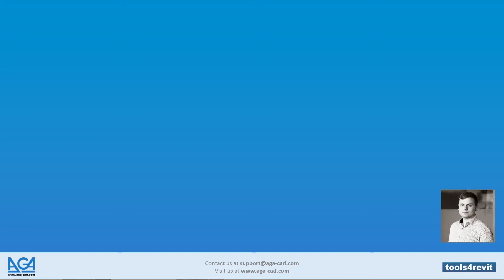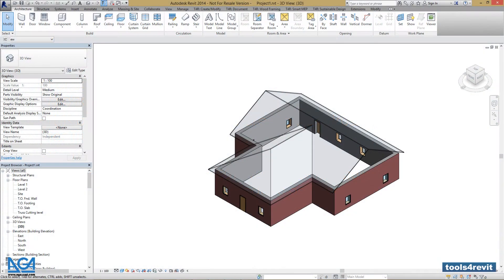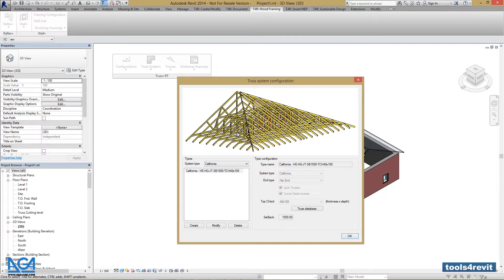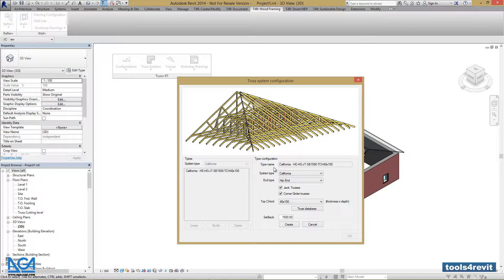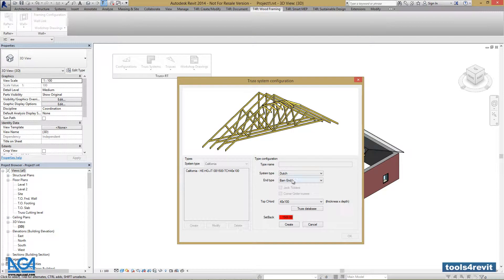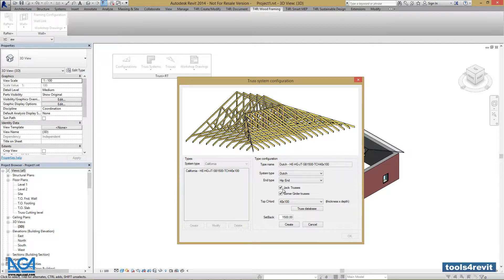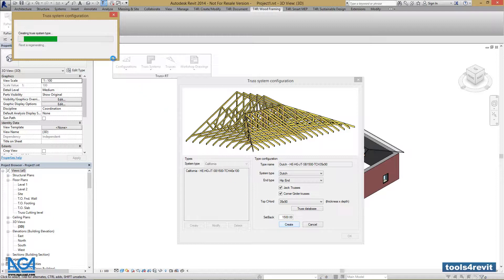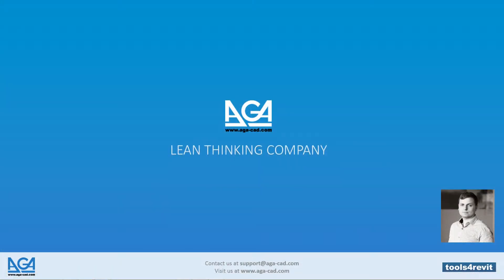T4R Truss+ RT tutorial. Part 3. Creating new truss systems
For Structural Engineers, Architects, Modellers, BIM Managers
This part will explain how to create new truss system types for Truss System Grid.
You will need:
Autodesk Revit® 2013 or 2014 with Truss+ RT installed
Project with Truss+RT families loaded and needed types created(see Part 1 and 2)